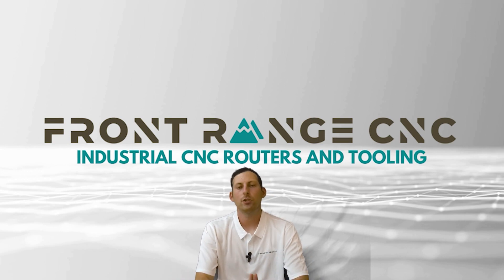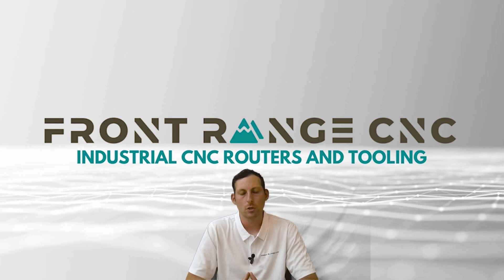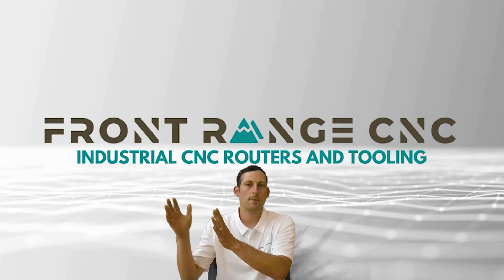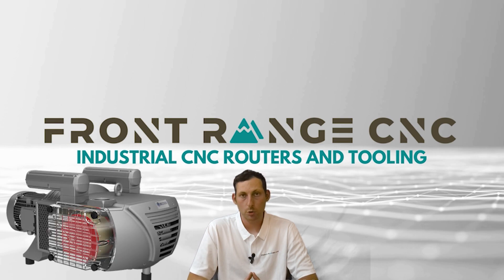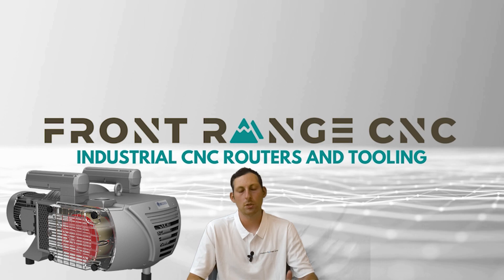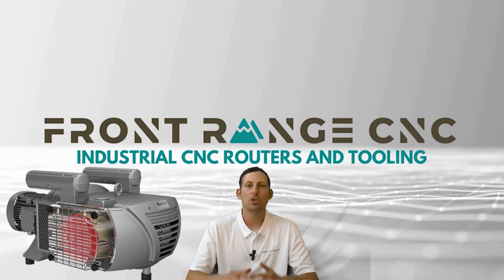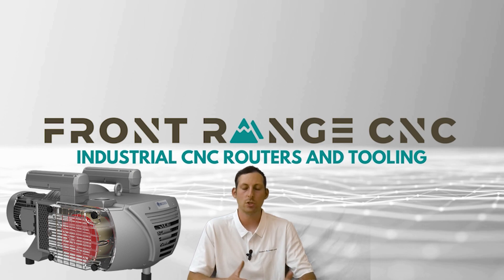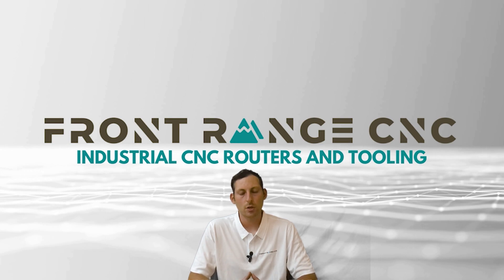Vacuum Pump selection in CNC routers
There are many vacuum pump styles that can be used with industrial CNC routers. Although we pair the Becker VTLF 2.25 with many of our setups, this video is all about what to look out for when selecting a vacuum pump for your CNC router. So sit back and enjoy the video, and don't hesitate to reach out if you have any questions!